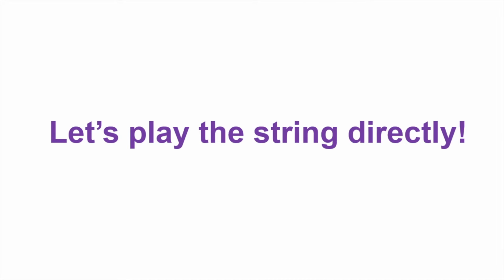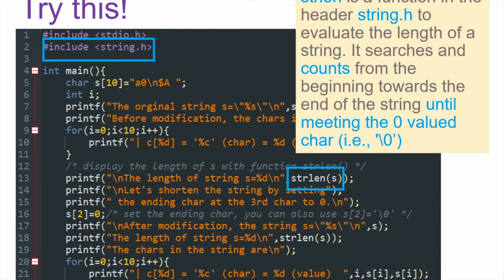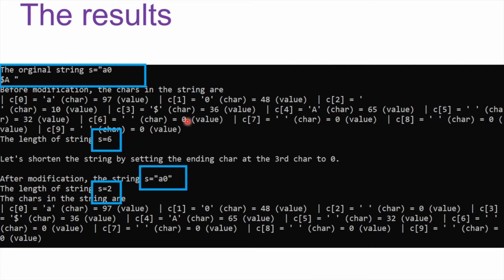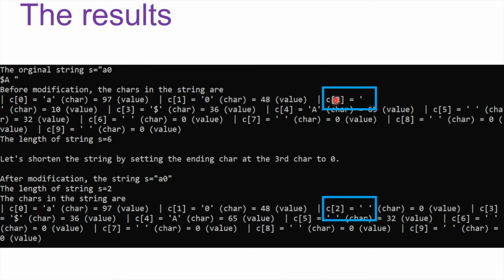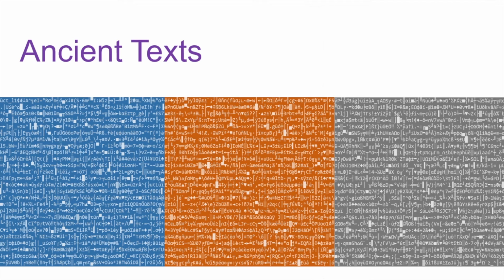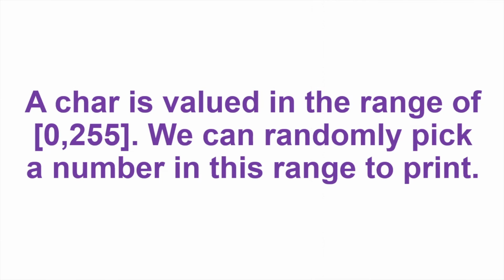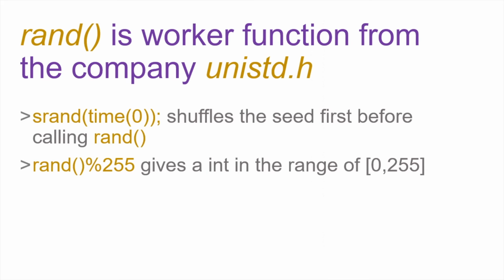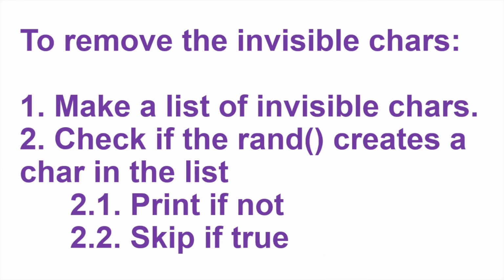Lecture 4 (Chars & Strings) - Part4-Play with Strings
Let's play with strings. We will introduce how we can manipulate strings through examples.